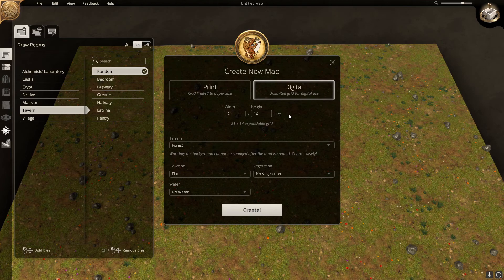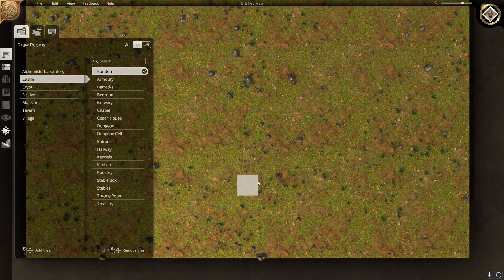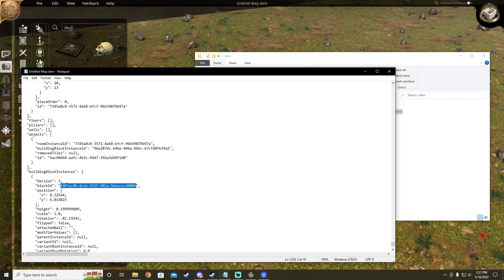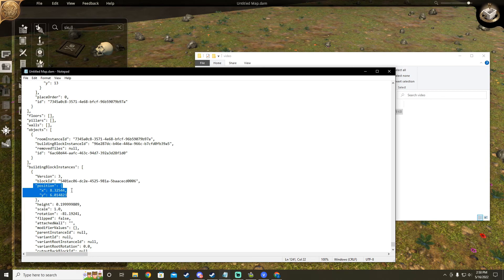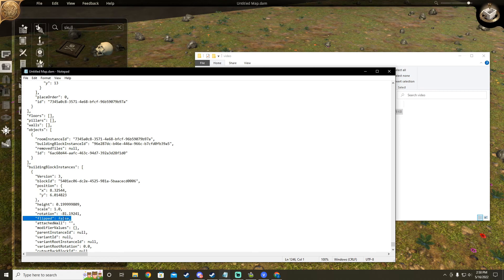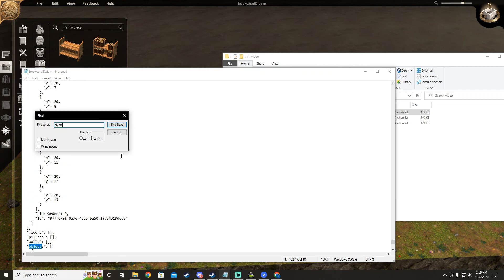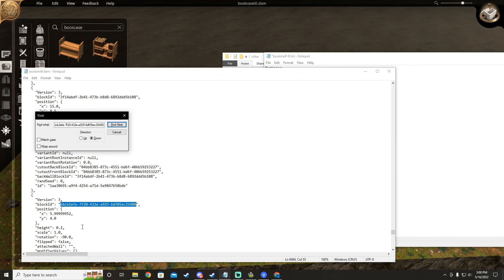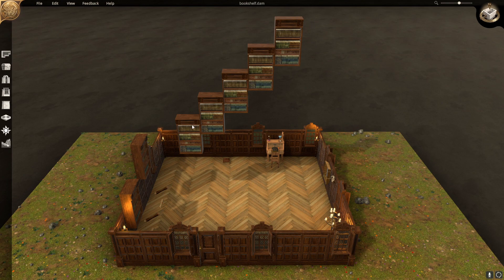Dungeon Alchemist || Breaking the .DAM File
A simple video explaining the .dam file and the basics to editing objects and locating object IDs

I hope this video clears up a lot of the confusion of other tutorials and makes it easier for you to begin editing your .dam files.